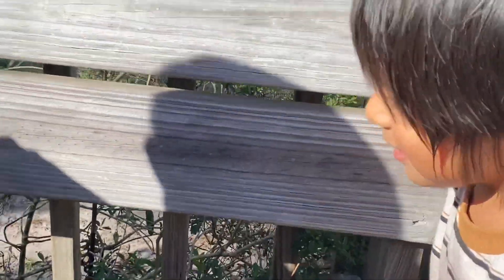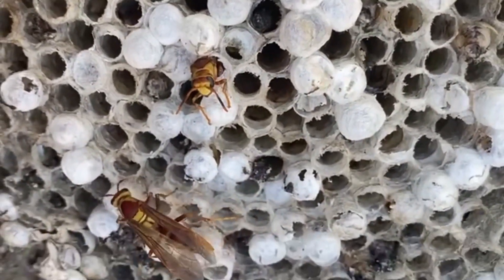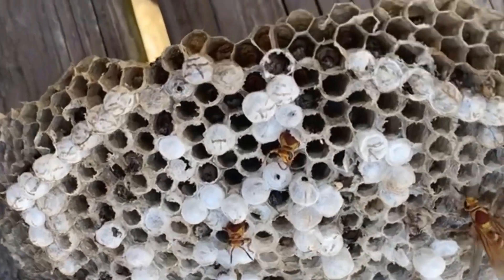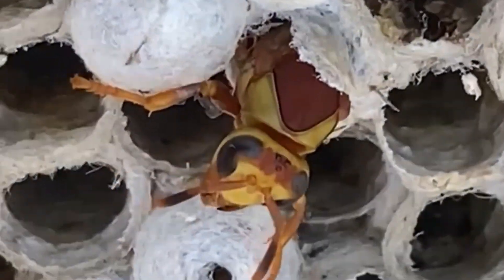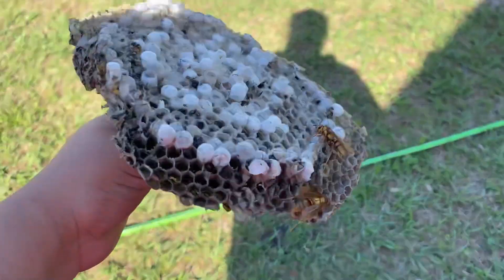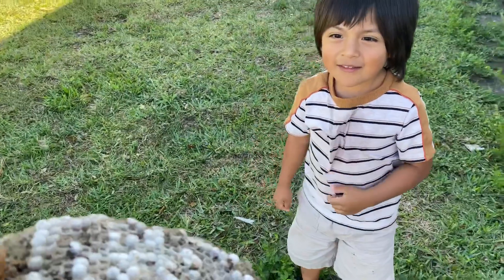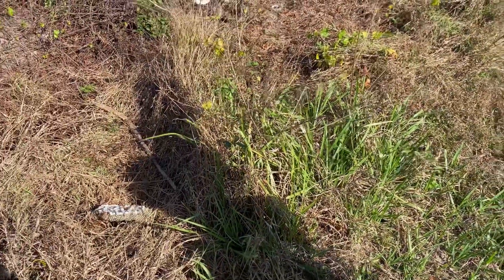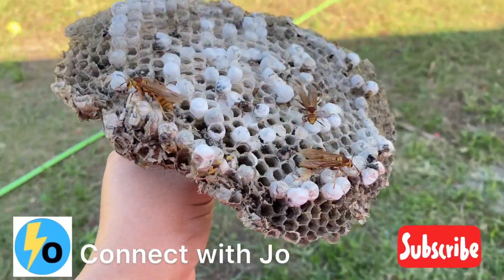Wasp nest | wasp hatching | wasps | insects | bugs | Connect with Jo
Hey kids Jo’s awesome experience watching wasps hatch from a nest.

**Attention: please have an Adult with you at all times!

Note: Do not play with insect nests they can harm you!